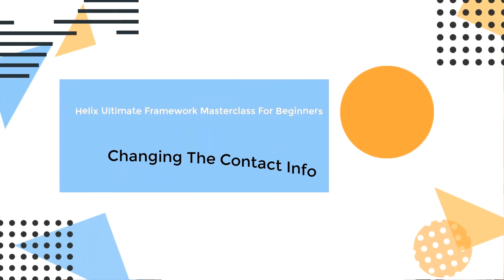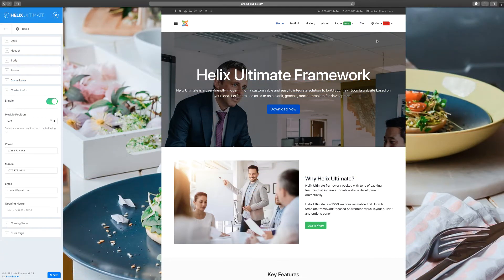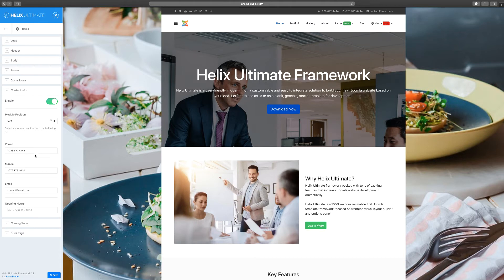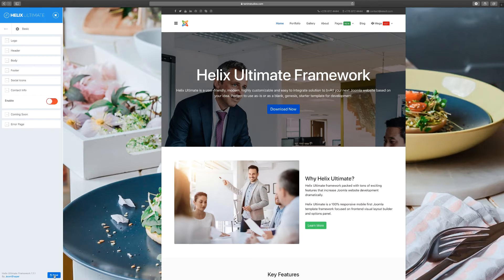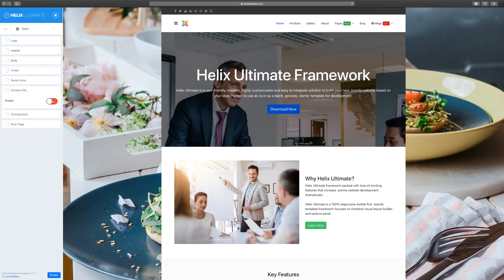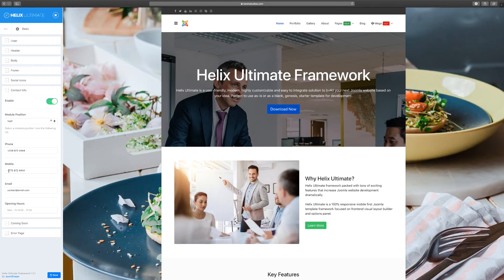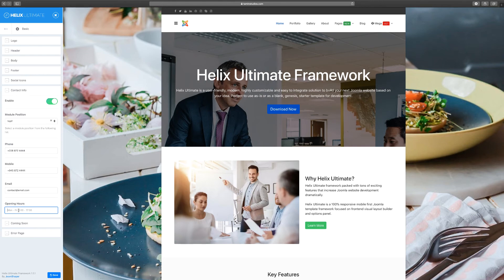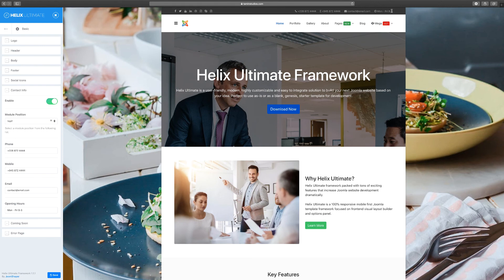16. Changing The Contact Info - Helix Ultimate Framework Joomla